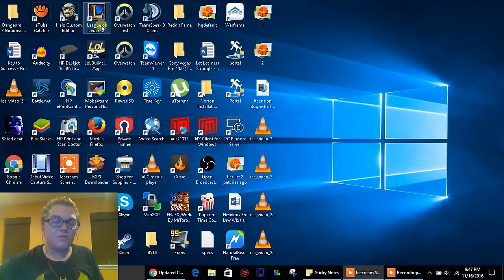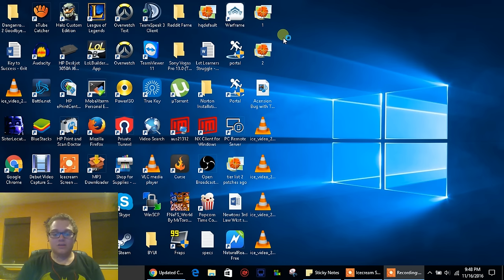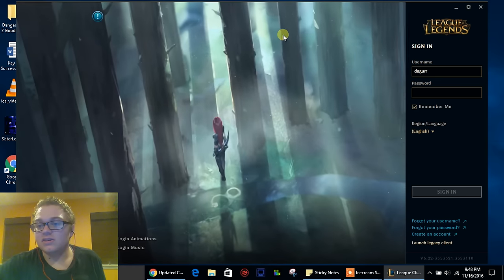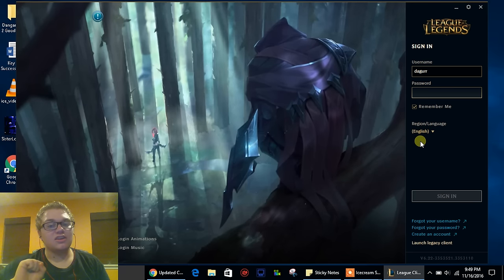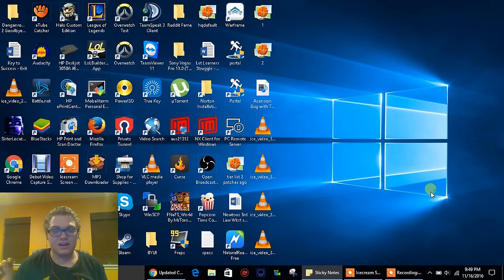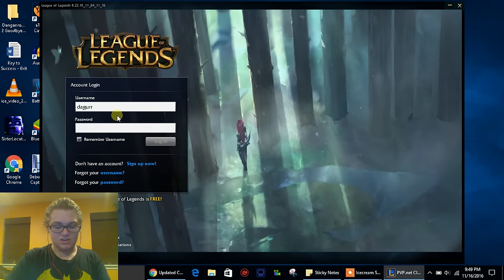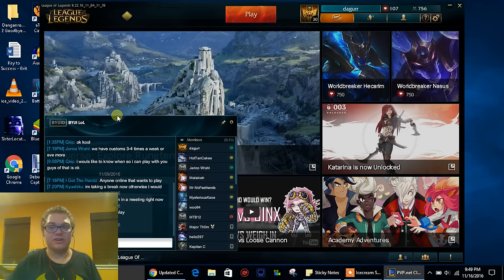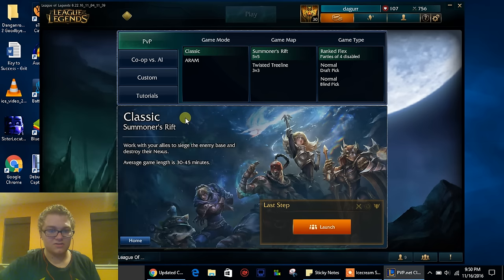How to downgrade LOL Client (Legacy Client)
After doing some digging I have found a way to downgrade back to the old client.
I have not tested this yet but for now this is the only way to get back on the legacy client.